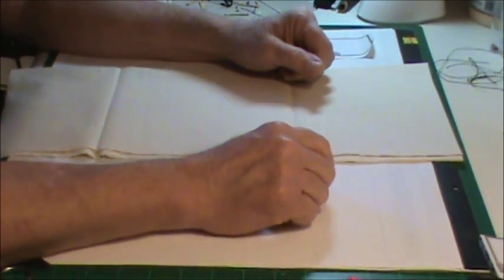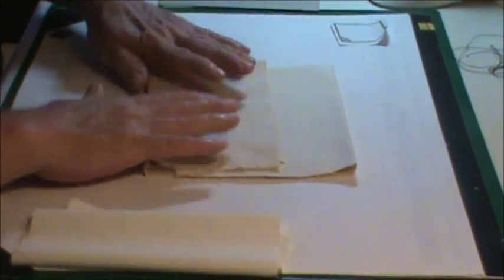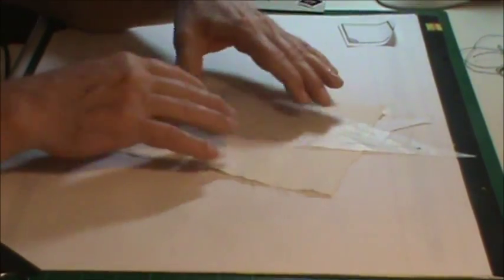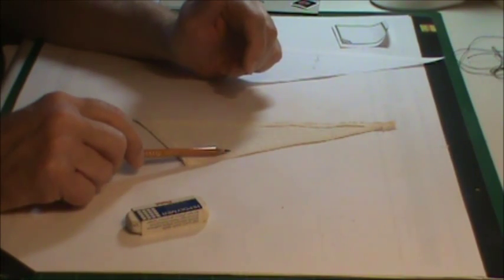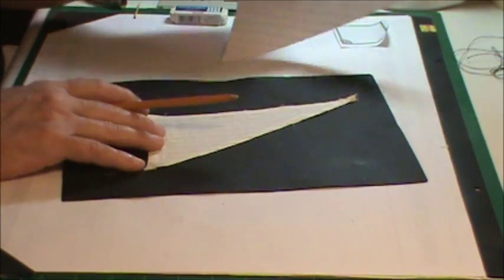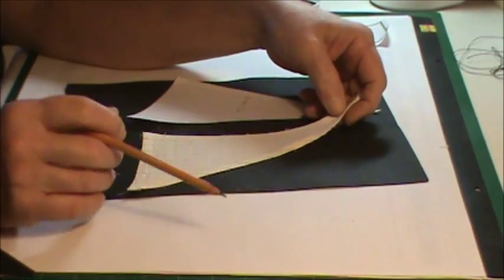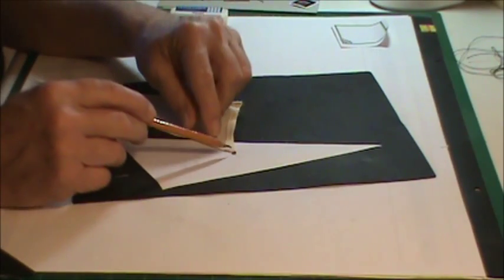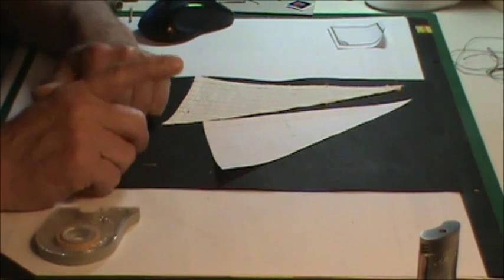BLUENOSE PART 36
Part 1 of making my sails.